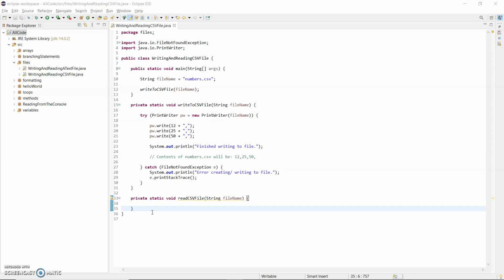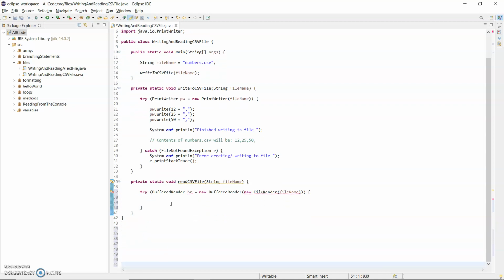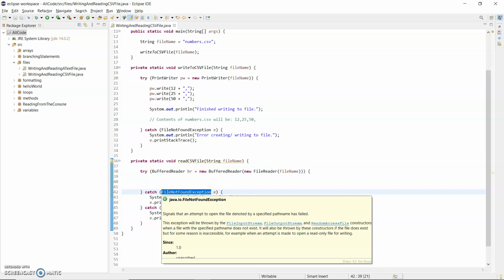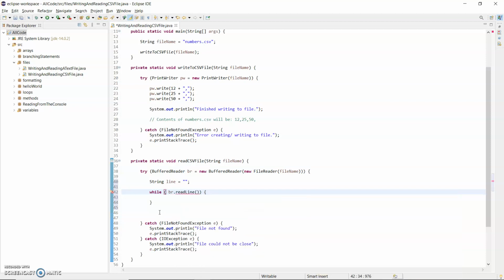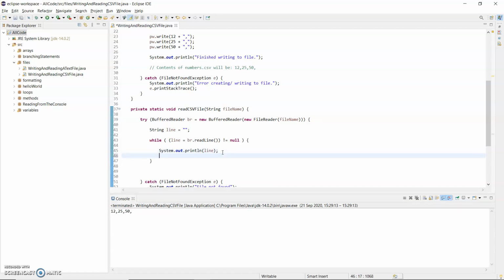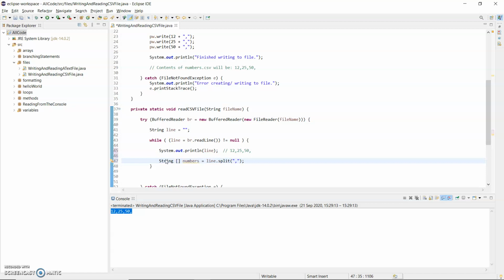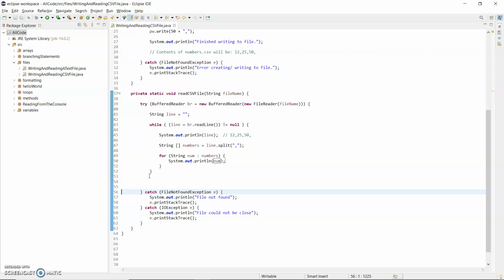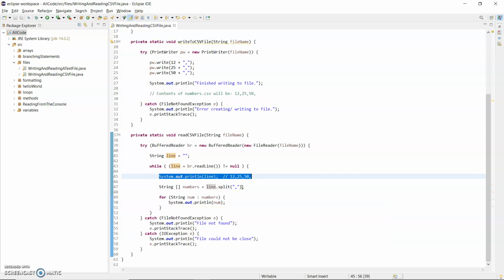Java - Reading from a CSV file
This demo shows how to read from a Comma Separated Values (CSV) file in Java. It uses a BufferedReader object for reading from the file.